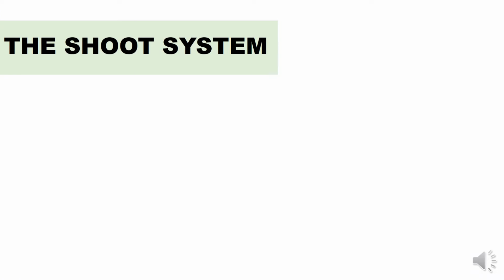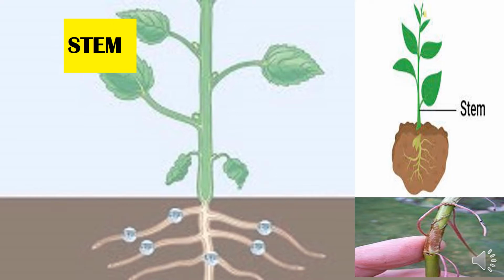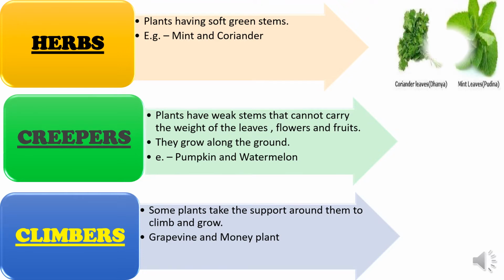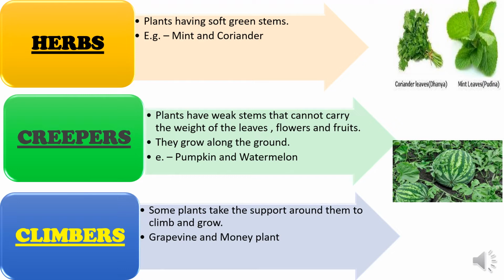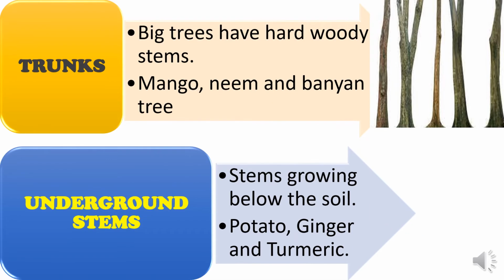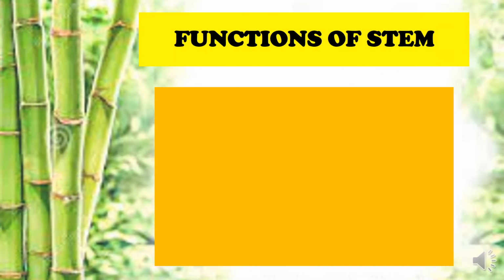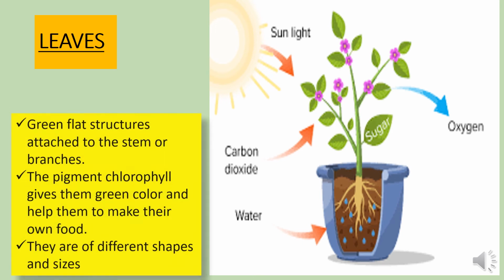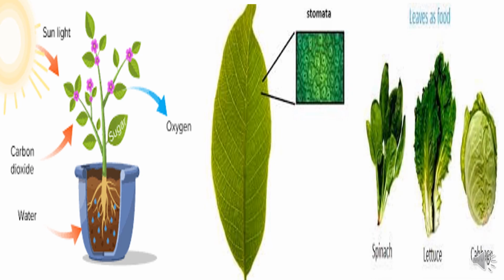THE SHOOT SYSTEM II PARTS OF A PLANT II STEM II TYPES OF STEM II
THE SHOOT SYSTEM